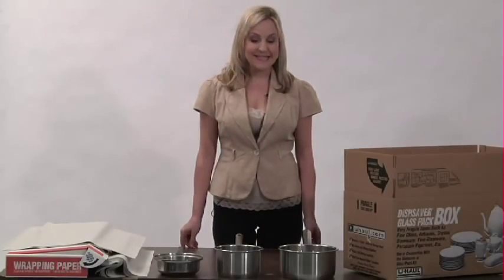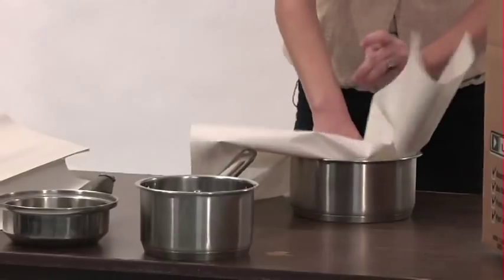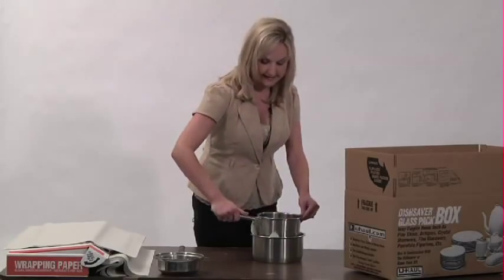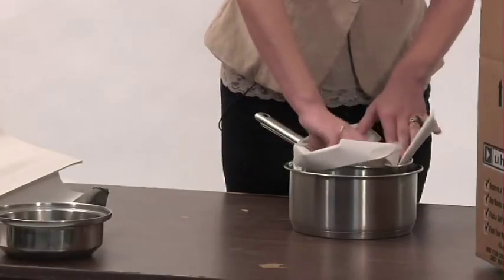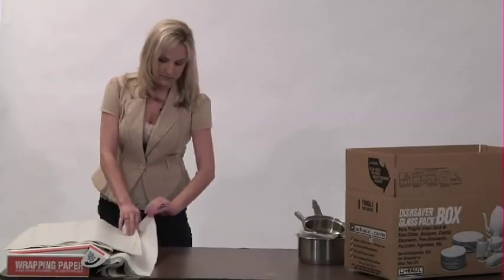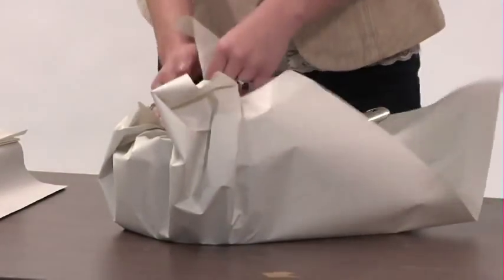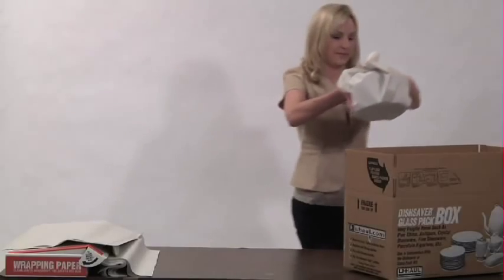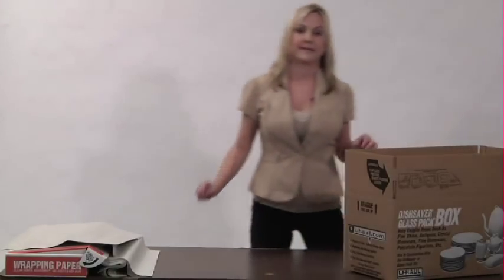Minute Moves - Pots and Pans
How to pack pots and pans: Are you moving? We can help! See how wrapping your kitchenware in U-Haul wrapping paper will keep it protected as you move.

Supplies:
Small Box or Medium Box
Wrapping Paper
Packing tape